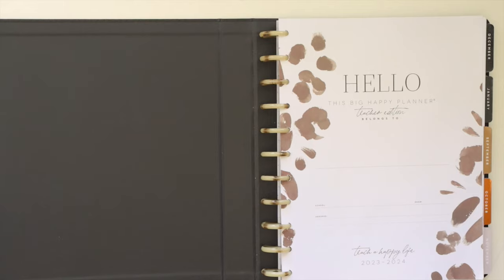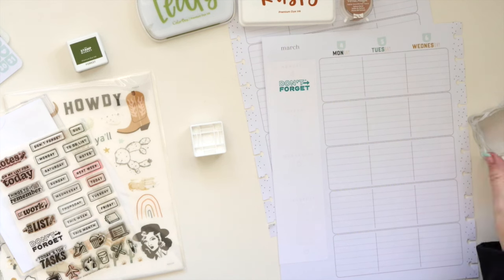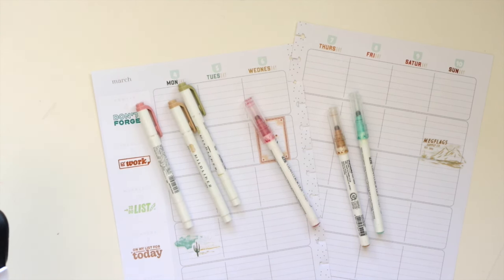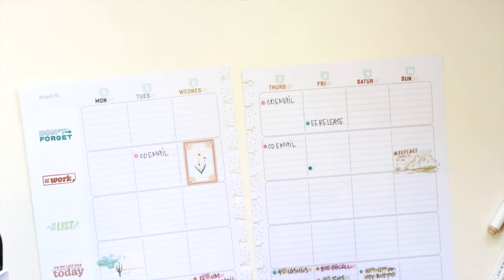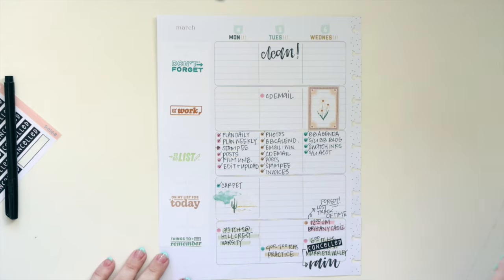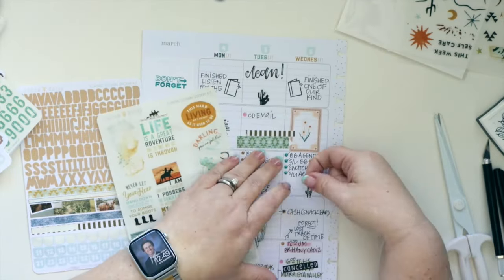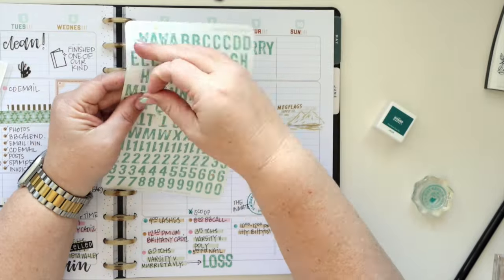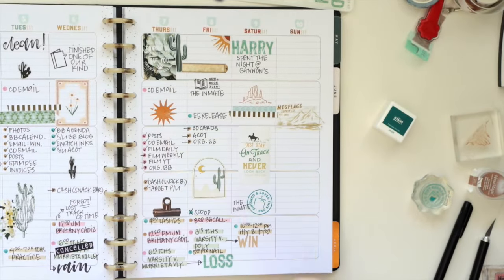Plan As I Go | Planner Set Up | BIG Teacher Happy Planner | Functional Planner | Planner Stamps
Check out how I use my BIG Happy Planner teacher planner for functional planning.

Like my content?

BIG Happy Planner Teacher Planner

Zebra Mildliners

Zebra Mildliners

Sharpie Pens

Zig Clean Color Dot Markers